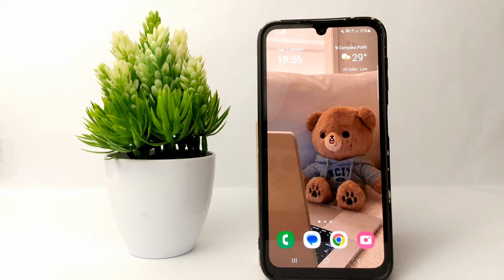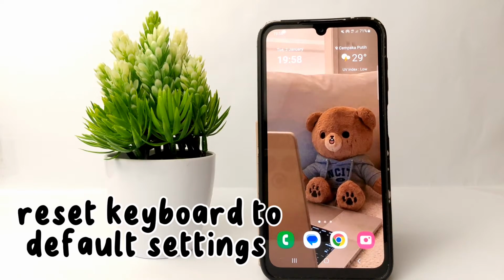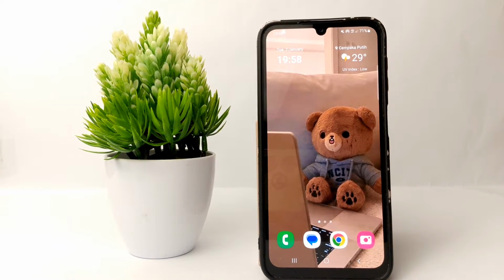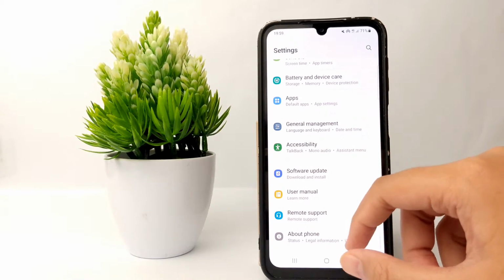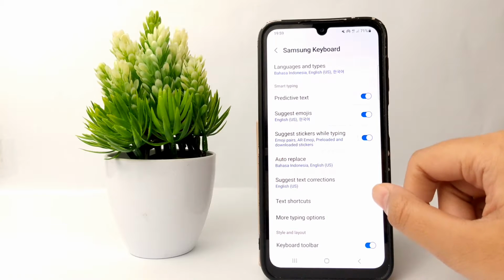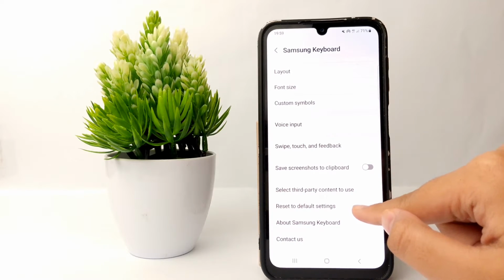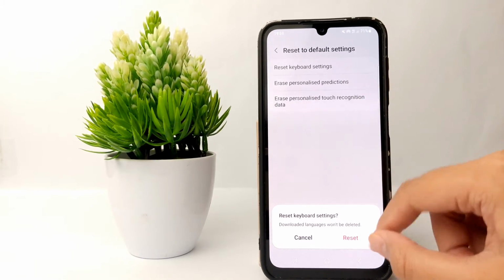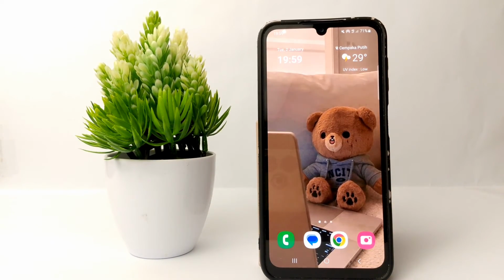Samsung Galaxy A25 | How To Reset Keyboard To Default Settings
how to reset keyboard to default settings on samsung galaxy a25.

This tutorial deals with search:
how to reset keyboard to default settings
how to reset keyboard to default settings on samsung
how to reset keyboard to default settings on samsung a25
samsung a25.